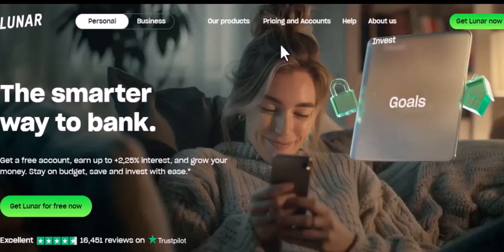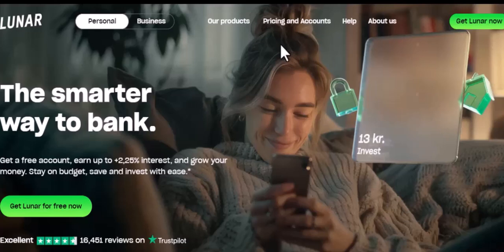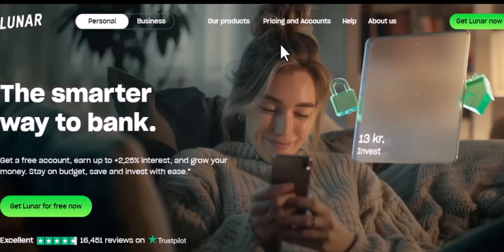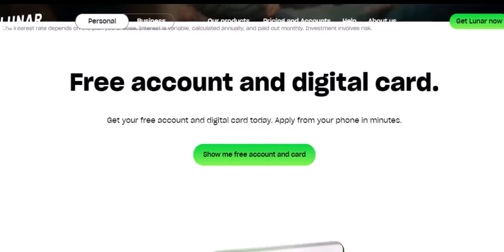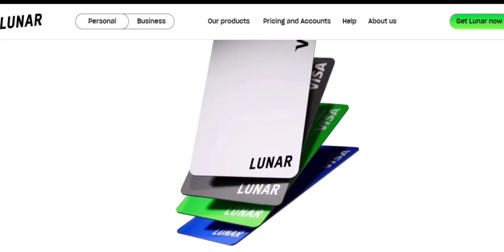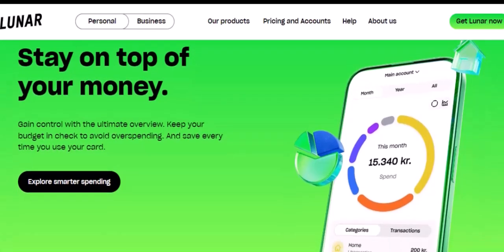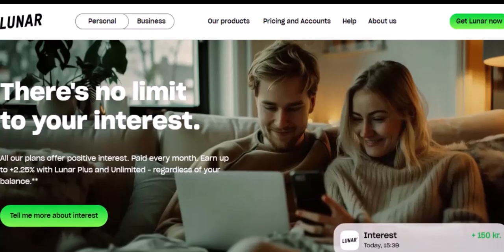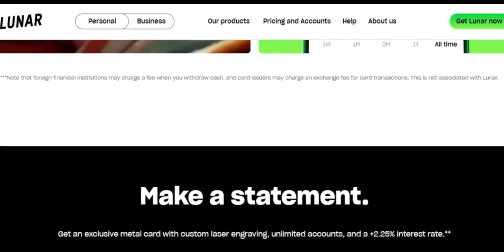How do I close my Lunar bank account?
In this video we talk about How do I close my Lunar bank account